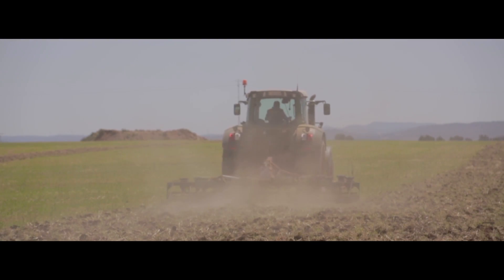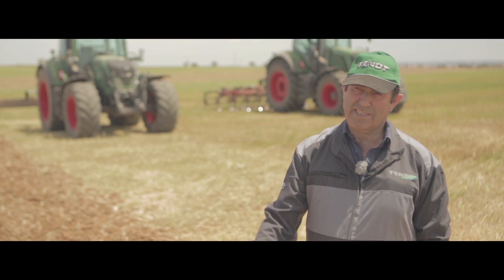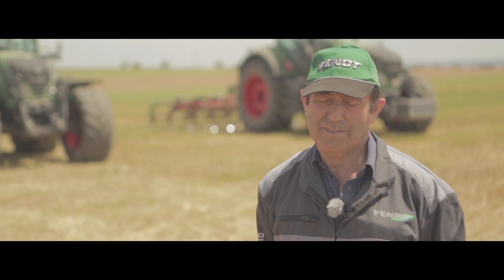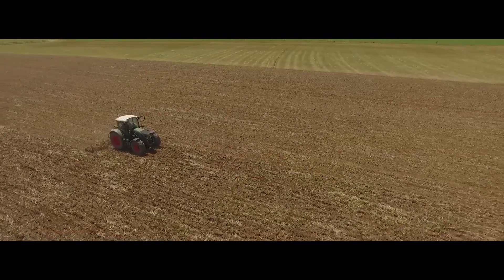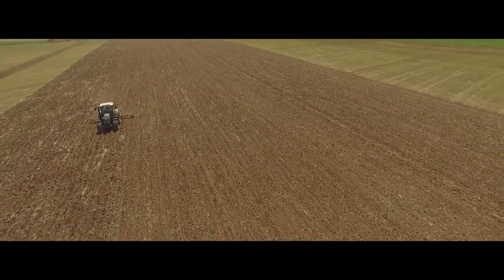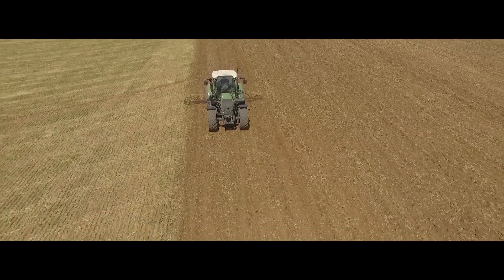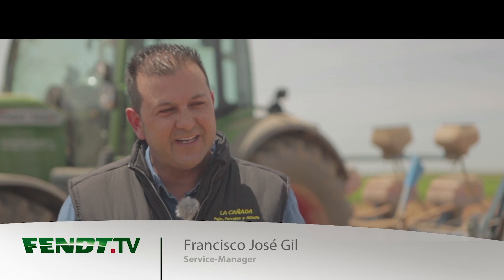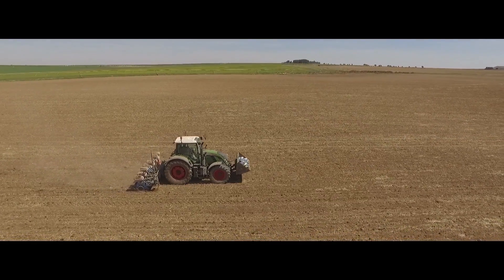A Spanish farmer uses VarioGuide and SectionControl | Fendt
The 64-year-old Antonio has been driving tractors for 43 years with heart and soul. Why he never would work without technologies like auto guide precision steering and variable section control, you could see here.